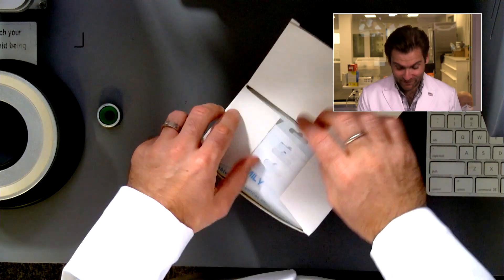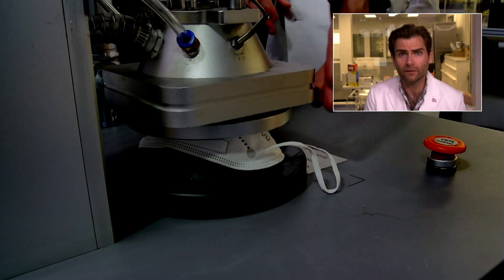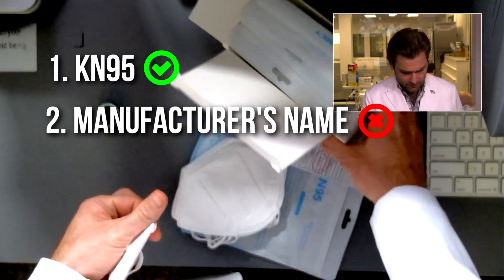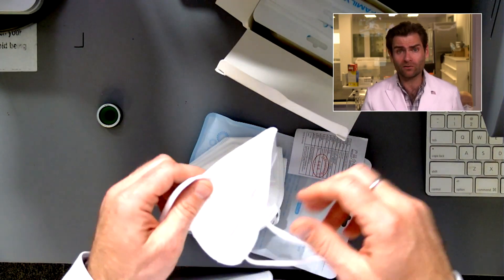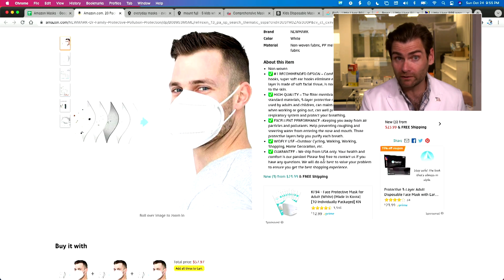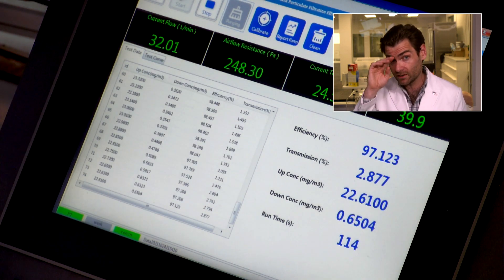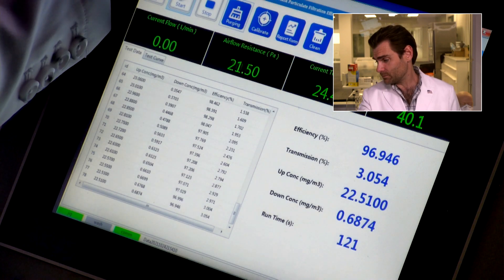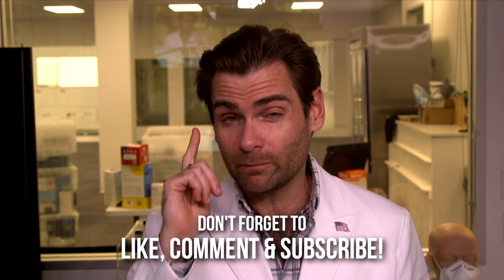Paging Dr. Family - NEWMARK Dr.Family 5-PLY Protective KN95 Review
NEWMARK Dr.Family 5-PLY Protective KN95 manufactured in China

Lloyd Armbrust
13501 Immanuel Rd